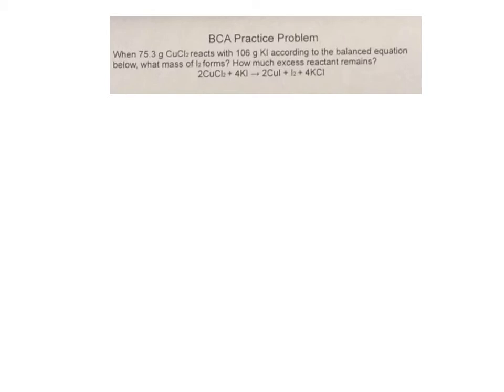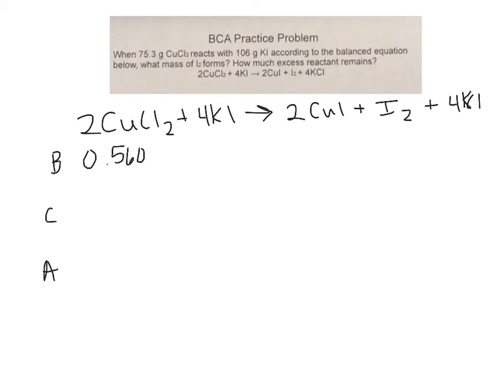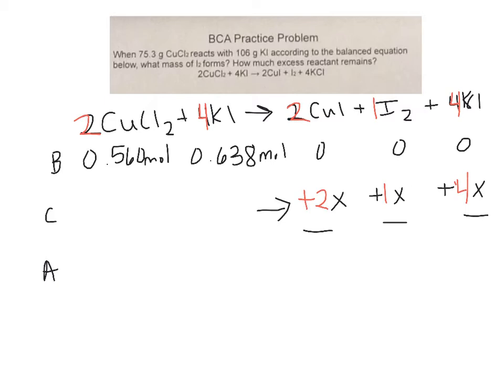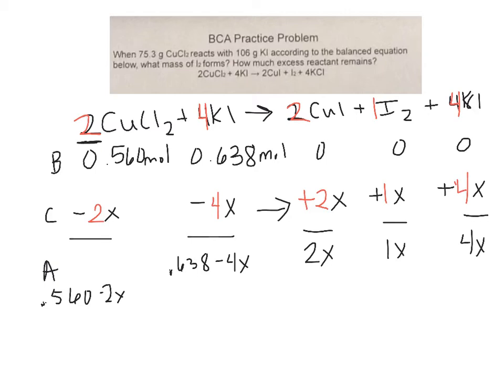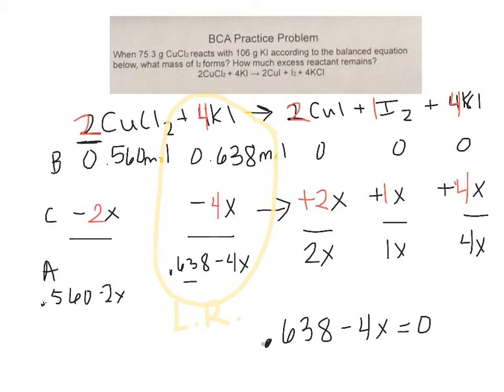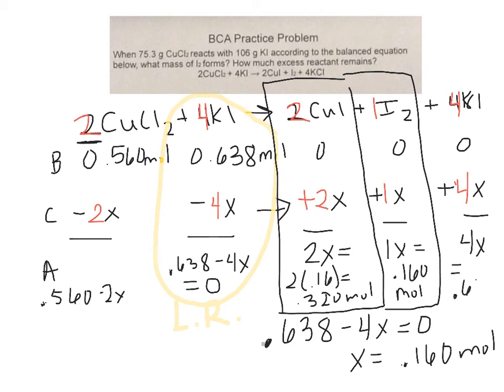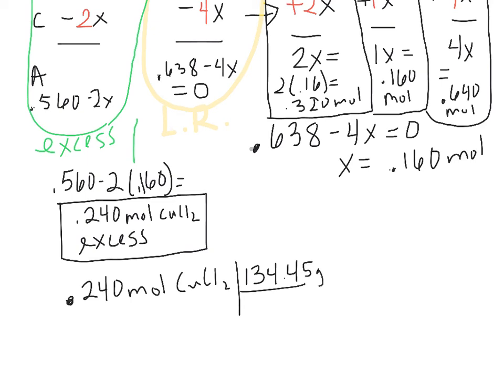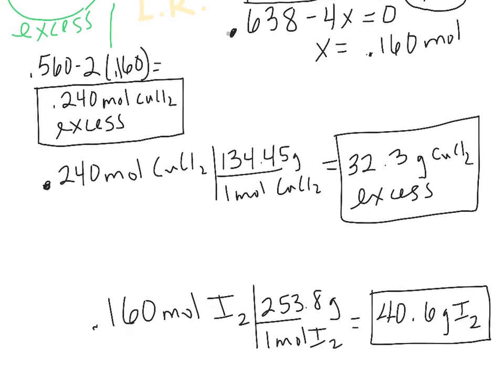BCA Excess Reactant Problem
Before, Change, After (BCA) table for answering limiting reactant problems.